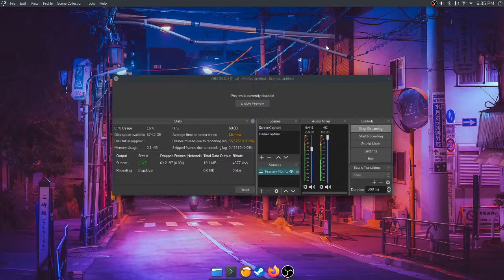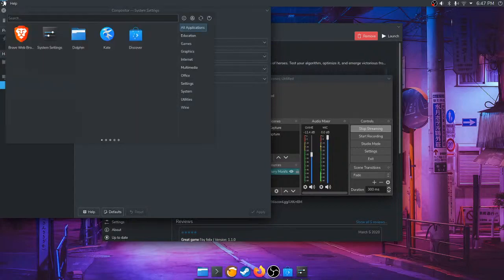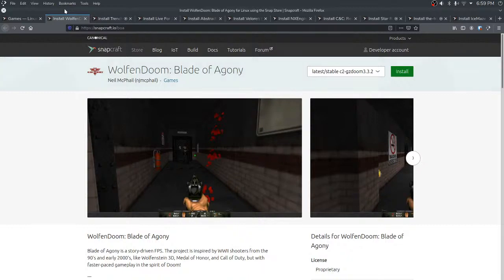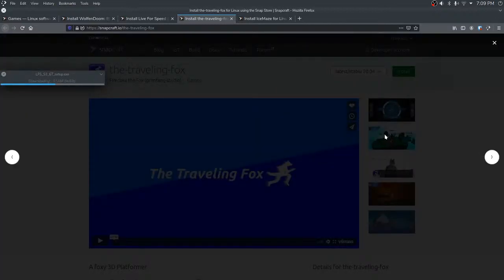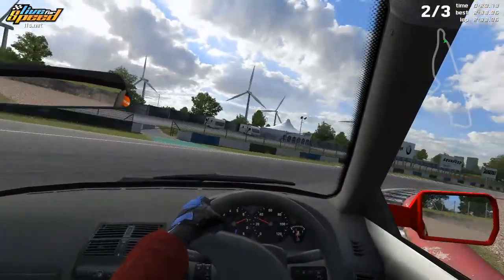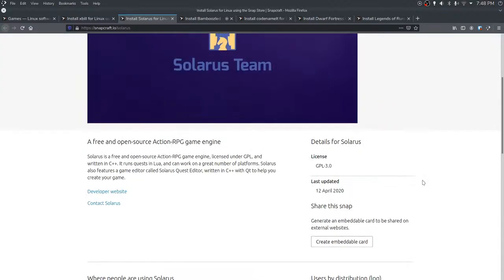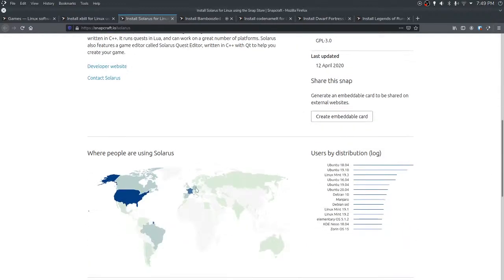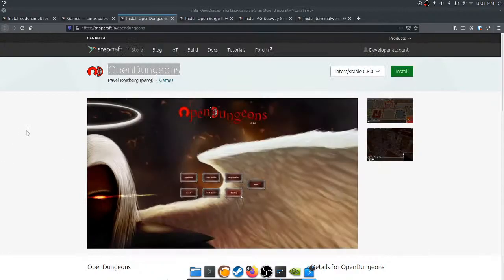Testing Linux games from Snap Store on Kubuntu! | Egee LIVE on Linux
Installing and playing games from the Snap Store on Kubuntu using Discover. I should have kept track of all the games I played because I totally under estimated how many games there would be!